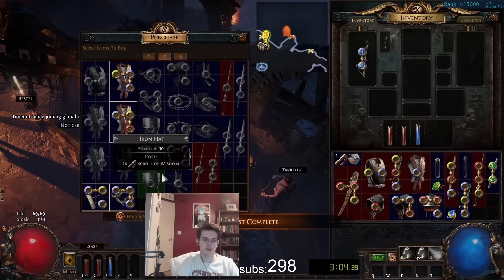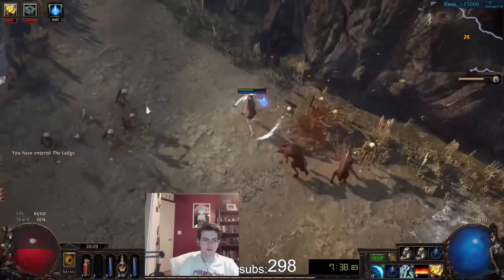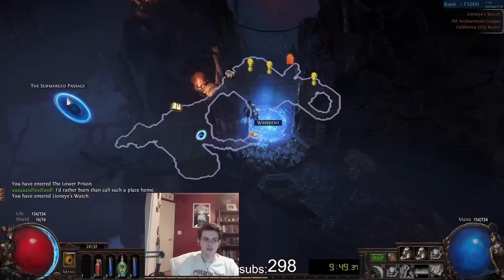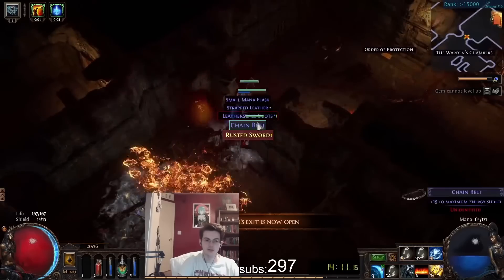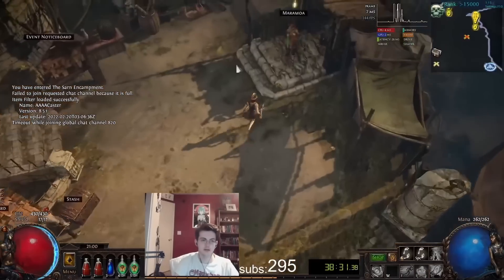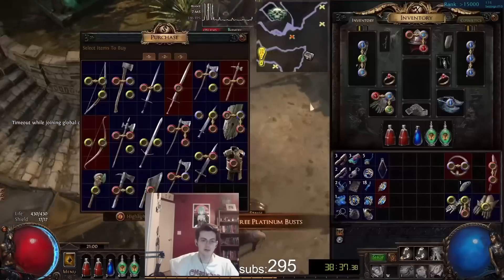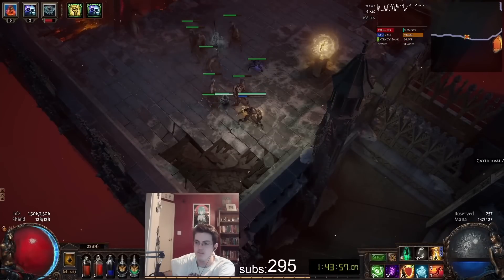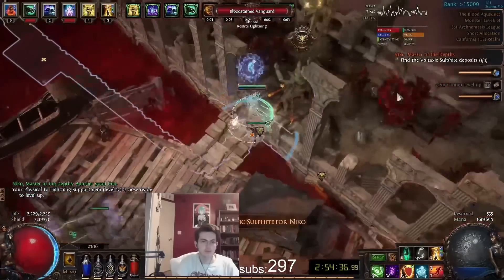[Quick Guide] Necromancer Absolution Leveling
I recommend following Ziz's Absolution Guide once you reach maps